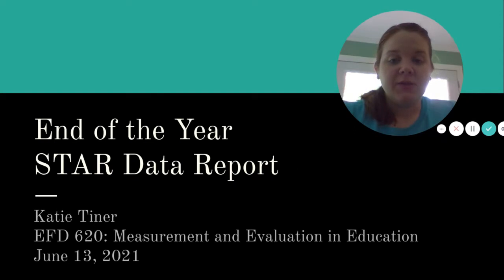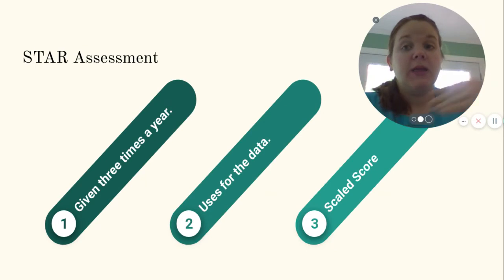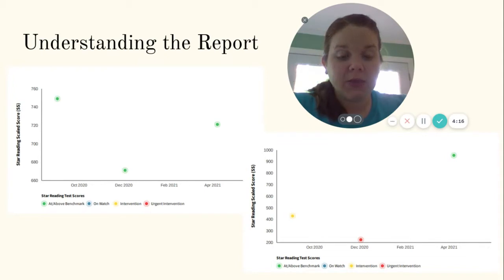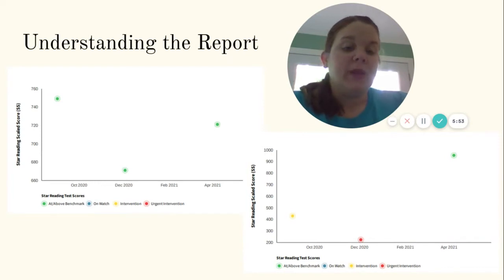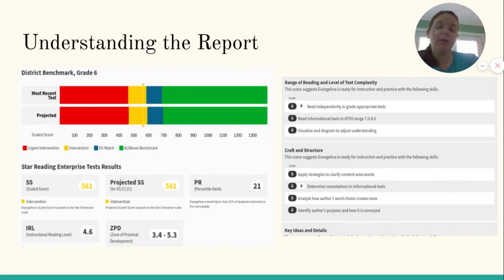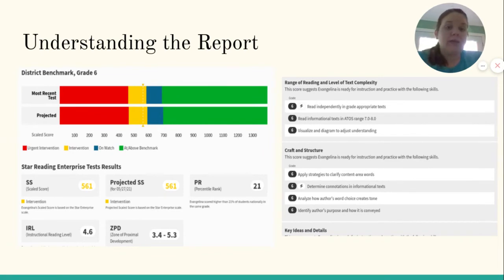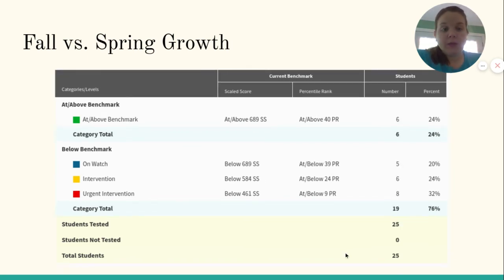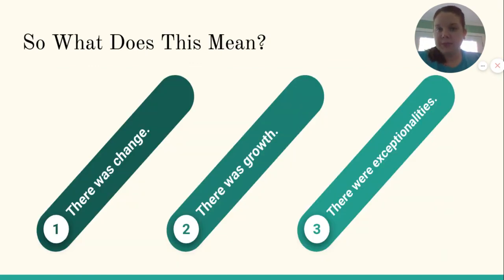STAR Score Report AIS